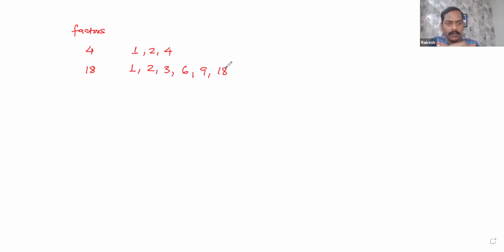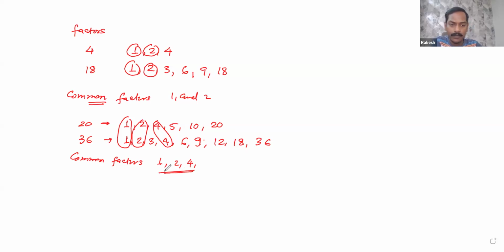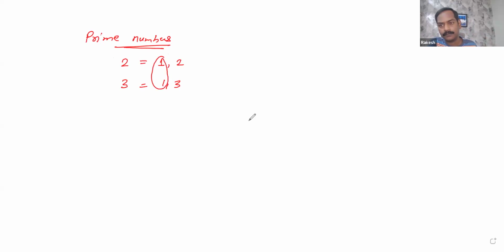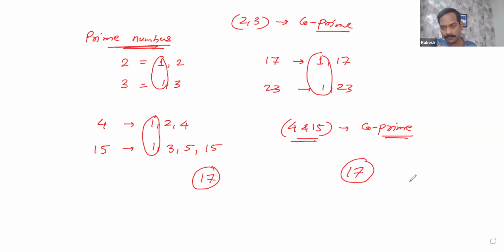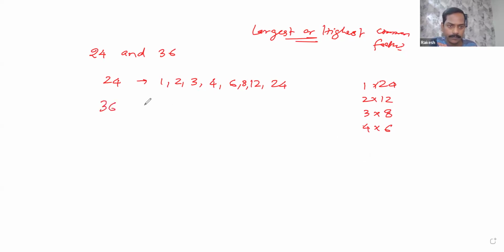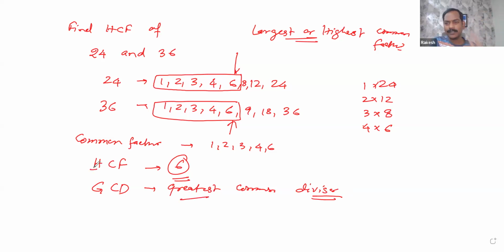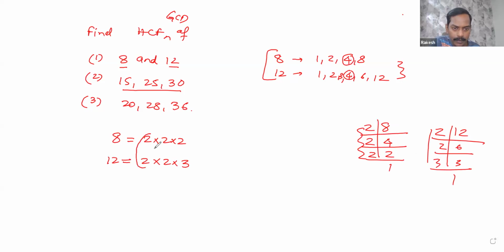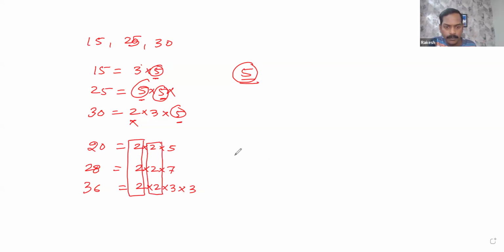07 CAT number system basics - Common factors